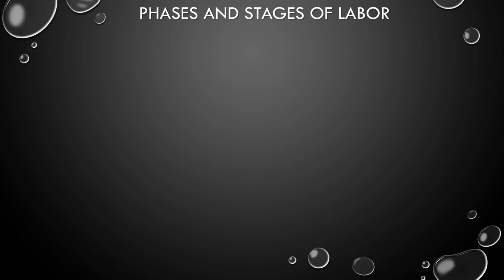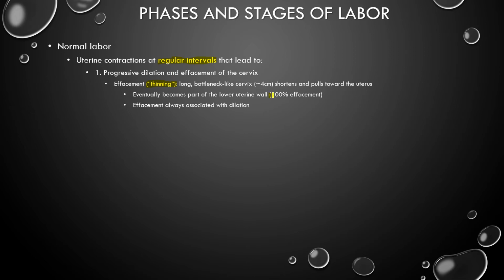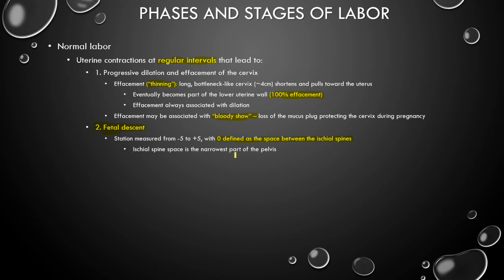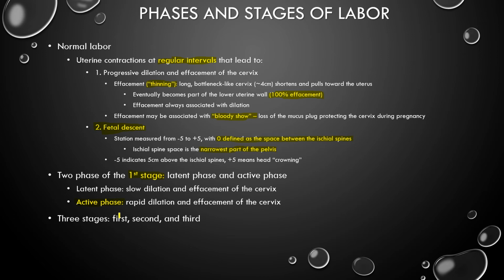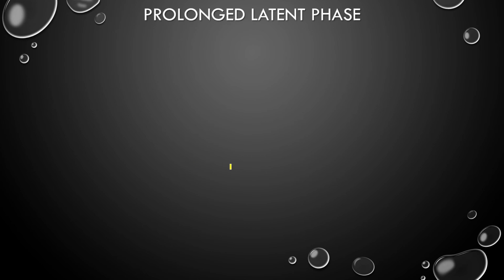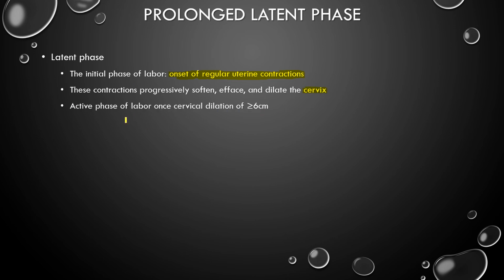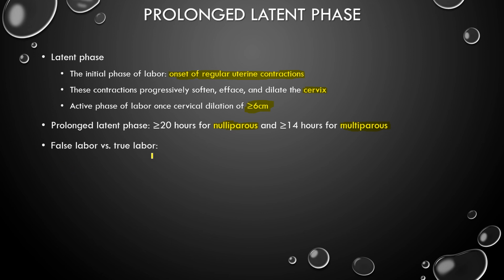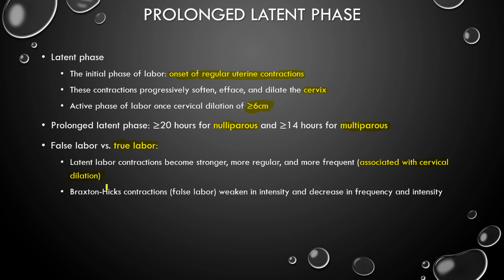OBGYN Presentation Video 1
Extreme USMLE Coaching presents to you a didactic about Phases and Stages of Labor + Prolonged Latent Phase. This is our first video in our OB/GYN series. If you enjoyed this presentation, please visit our and sign up for a full course where you'll have access to all our complete study materials and one-on-one coaching! Be sure to "like" us on Facebook for more practice USMLE cases and information about the field of medicine Twitter: @KIyerMD @JDasMD